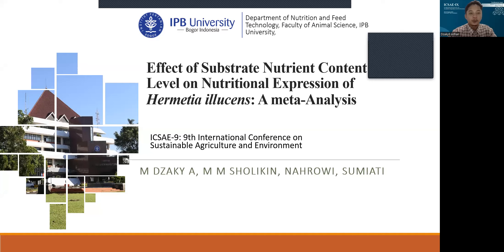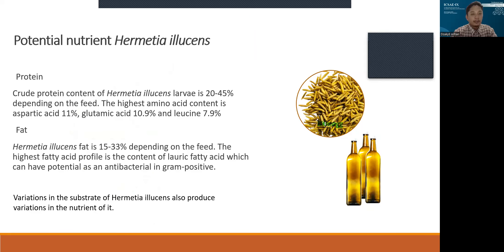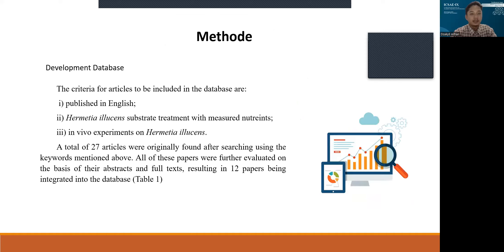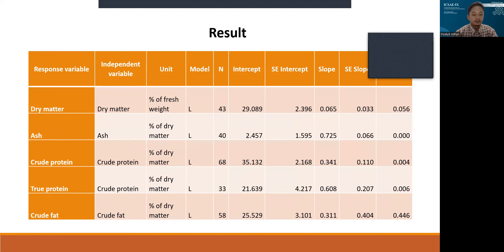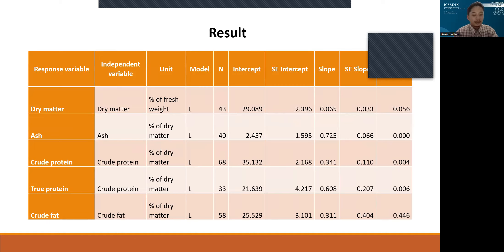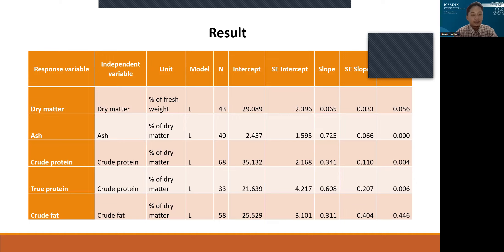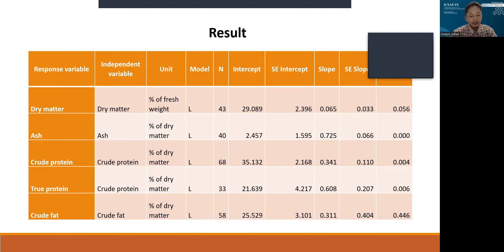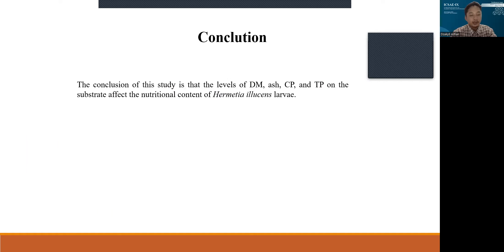media presentation 151 ICSAE9